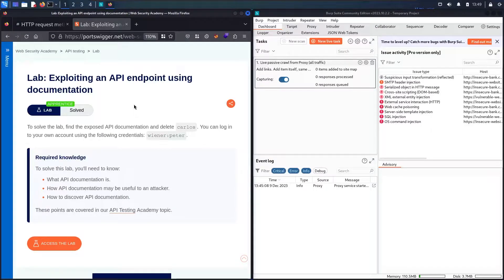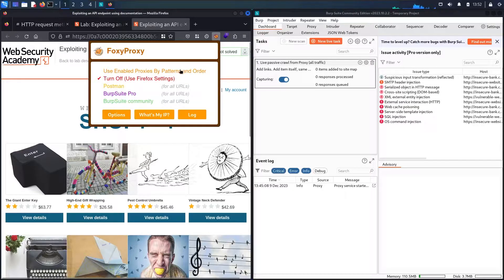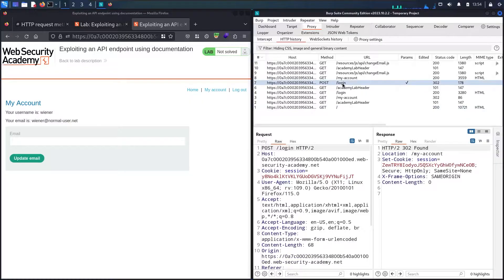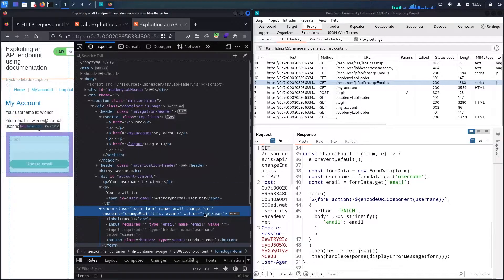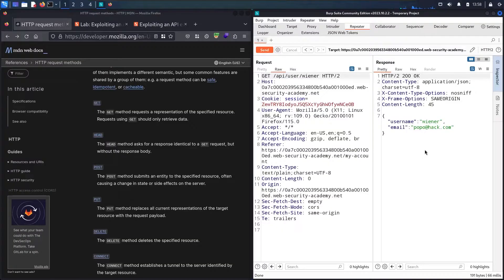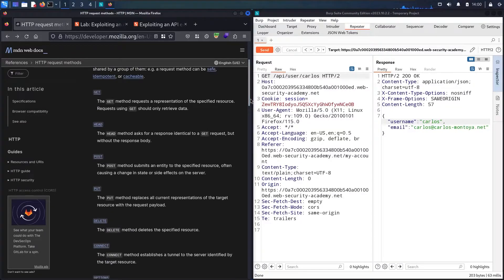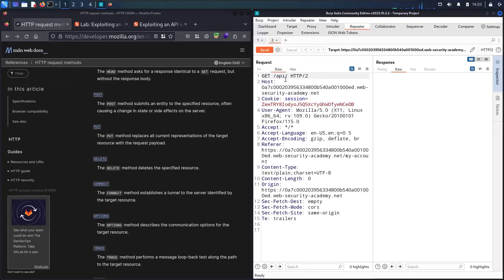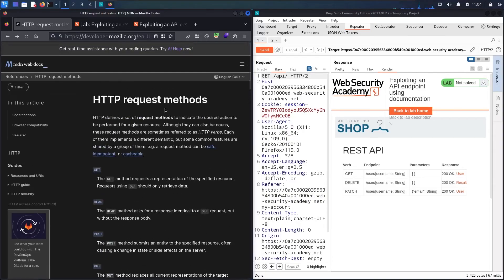Portswigger - API Testing - Lab #1 Exploiting an API endpoint using documentation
Hello Hackers, in this video of Exploiting an API endpoint using documentation you will see how to exploit, discover and find hidden endpoints and senstive information from Burp Suite in a lab from Web Security Academy powered by Portswigger

0:00 - About the Lab
1:19  - Discover the API endpoint
4:33 - Test API endpoint
6:35 - Find hidden documentation endpoint
7:52 - Delete Carlos user
8:40 - More HTTP methods

Lab: Exploiting an API endpoint using documentation
Level: Apprentice
In this lab, you have to find the exposed API documentation and delete user Carlos. You can log in to your own account of "wiener" with password of "peter"

⚠️ Required knowledge
you'll need to know:
1. What API documentation is.
2. How API documentation may be useful to an attacker.
3. How to discover API documentation.

2. In "Proxy" then "HTTP history", right-click the PATCH /api/user/wiener request and select Send to Repeater.

3. Go to the Repeater tab. Send the PATCH /api/user/wiener request. Notice that this retrieves credentials for the user wiener.

4. Remove /wiener from the path of the request, so the endpoint is now /api/user, then send the request. Notice that this returns an error because there is no user identifier.

5. Remove /user from the path of the request, so the endpoint is now /api, then send the request. Notice that this retrieves API documentation.

6. Right-click the response and select Show response in browser. Copy the URL.

7. Paste the URL into Burp's browser to access the documentation. Notice that the documentation is interactive.

8. To delete Carlos and solve the lab, click on the DELETE row, enter carlos, then click Send request.